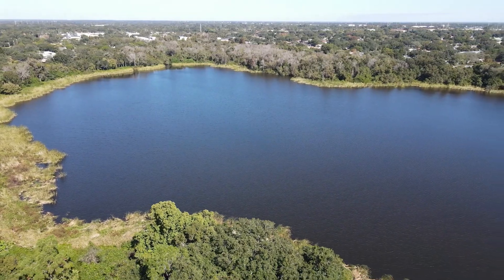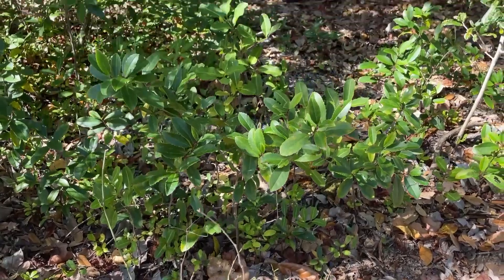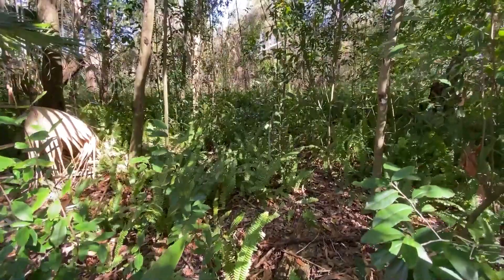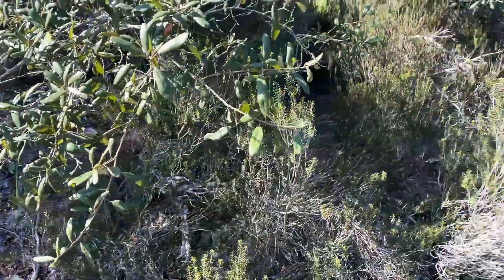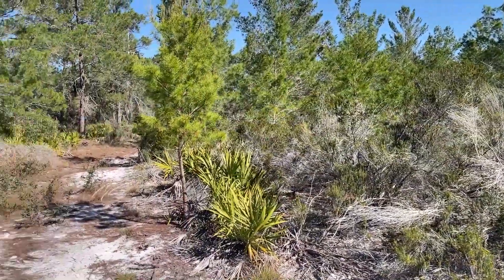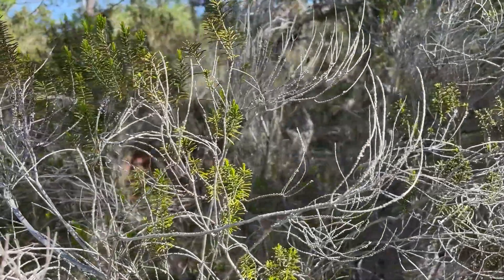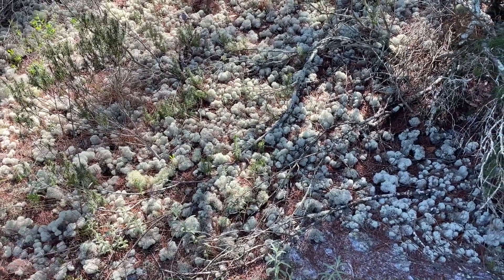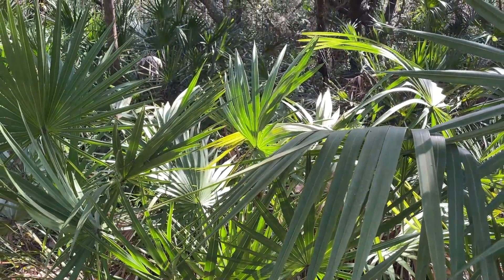City Arborist Talks Invasive Plants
City Arborist Craig Wilson takes us for a walk around the Gladys Douglas Preserve to discuss the different plants and what is being done with the intrusive species. We would like to give a big shout out to the Florida Native Plant Society Pinellas Chapter that is currently doing invasive plant removal, trash removal and a floristic plant study. We appreciate their work and their partnership.